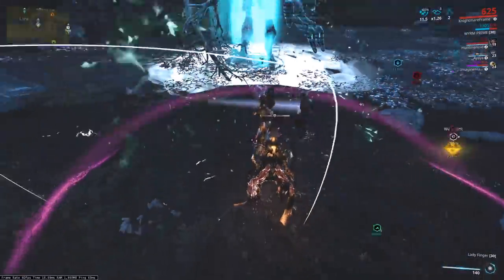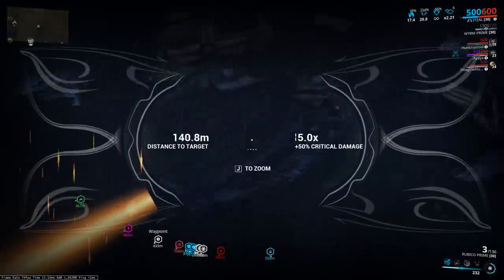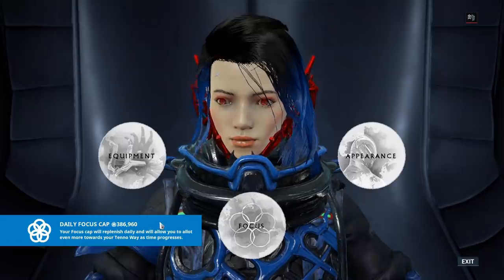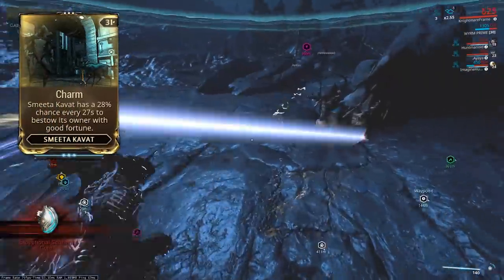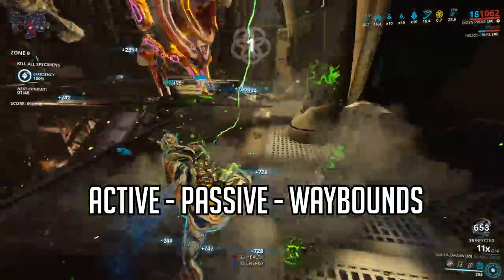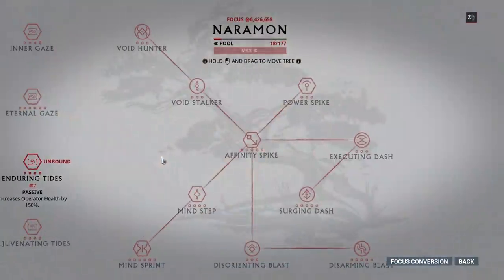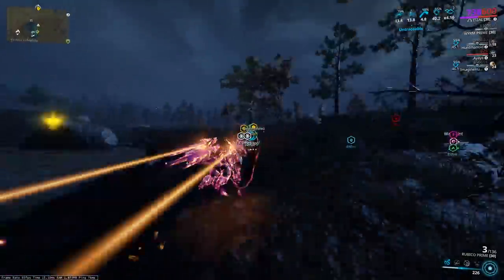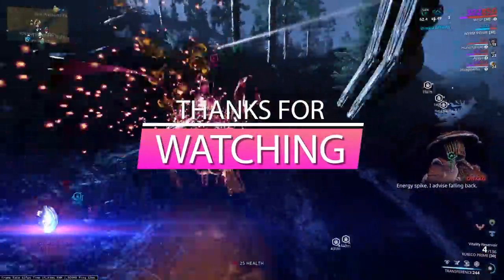[WARFRAME] Advanced FOCUS Guide! Eidolon Hunting Guide Episode 01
I'm here with an advanced Focus guide, to get you started in Eidolon Hunts.

Recording Software: NVIDIA Share [Shadowplay]
Editing: Premiere Pro CC 2019
Thumbnail: Photoshop CC 2018